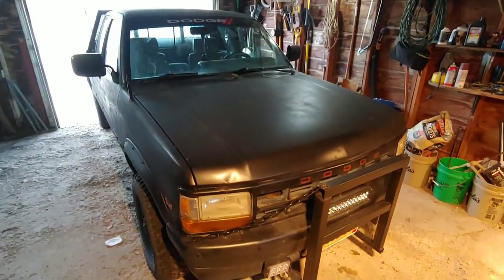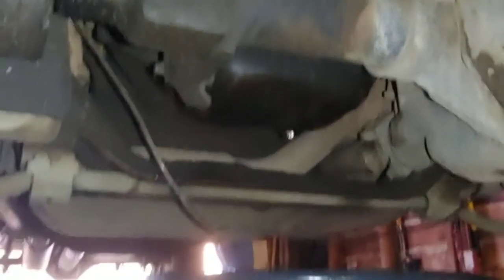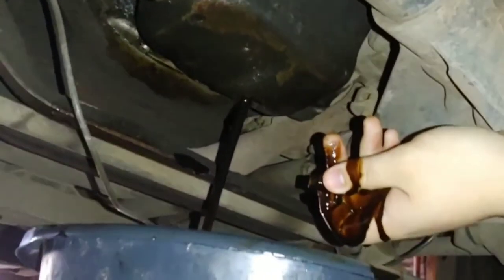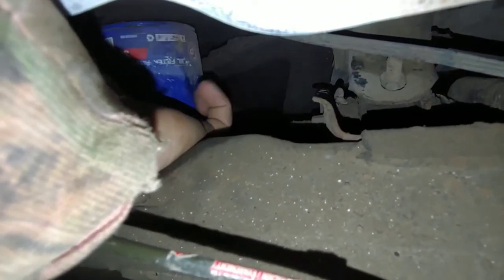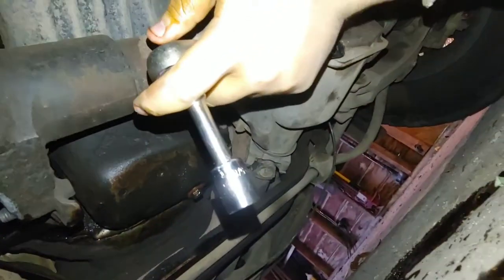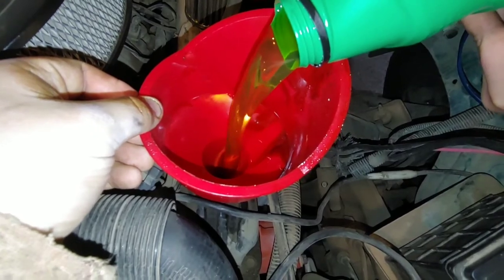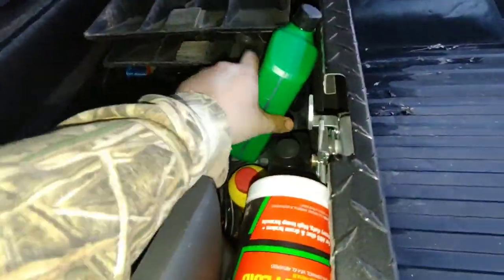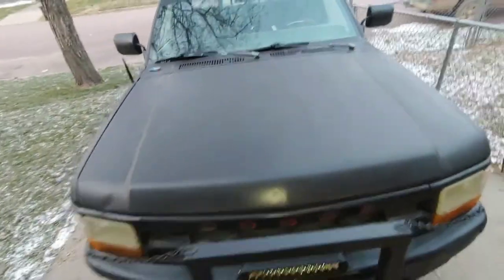1993 Dodge Dakota Oil Change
Today I do an oil change on my 1993 Dodge Dakota v8.